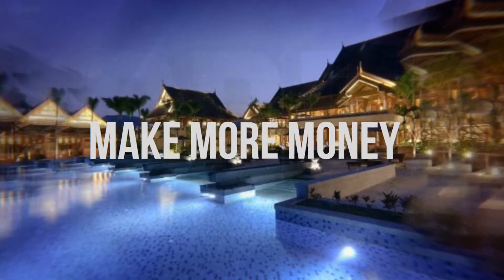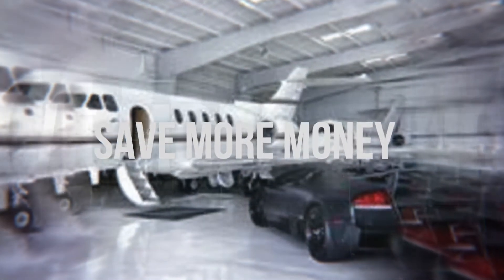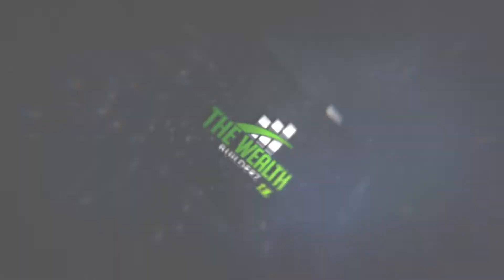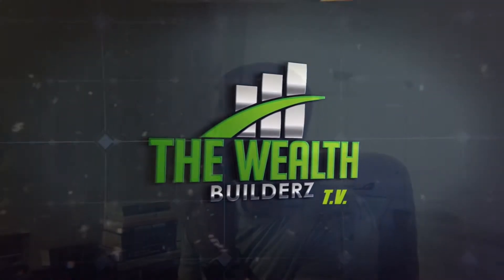How To Start A Watch Band Business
In this video we go over the steps it takes to build a watch band business all online.